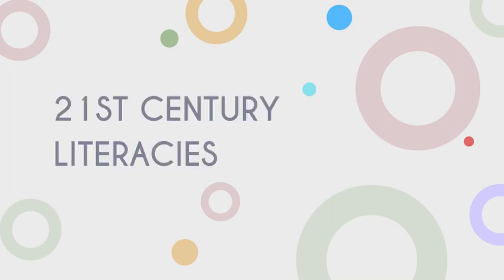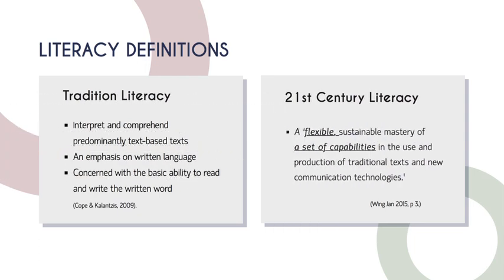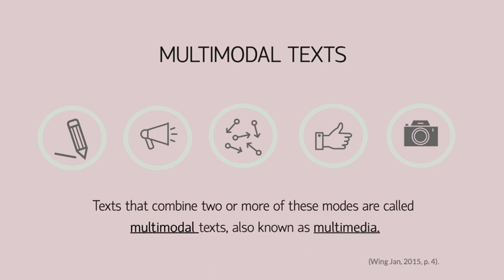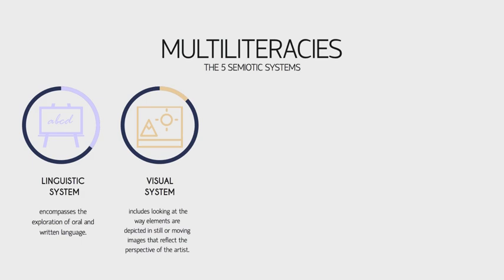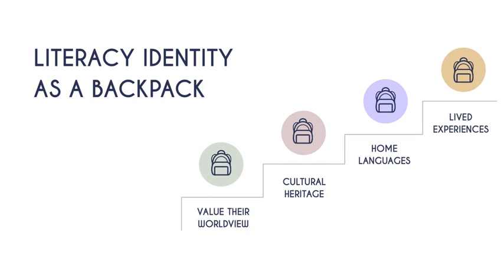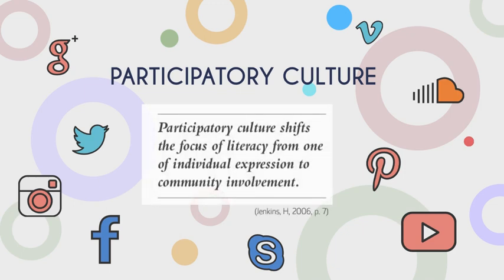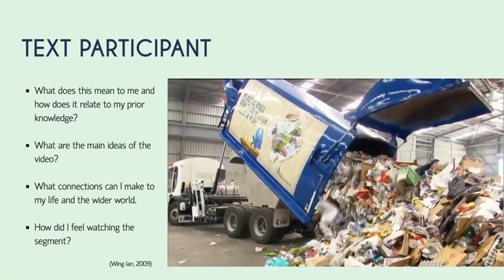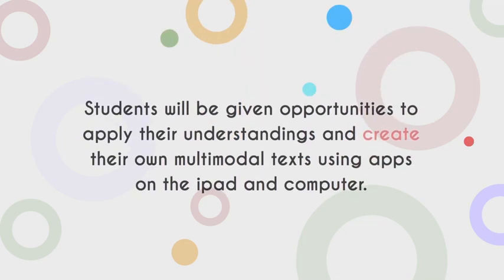21st Century Literacies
What does it mean to be literate in the 21st Century?

A Multimodal resource created by Bianca Smith (Pre-service teacher from the University of Canberra). 2019

References

ALEA. (2015). Literacy in 21st century Australia: the ALEA Declaration. Retrieved from the Australian Literacy Educators’ Association

Australian Curriculum and Assessment Reporting Authority (ACARA). 2019. Generaly Capabilities: Literacy.
Anstey, M., Bull, G., Evans, D., Griffiths, Stokes., D & Tuckey, J. (2013) Viewing Resource Book (Revised Edition). Western Australia: Department of Education.

Bull, G. & Anstey, M. (2010). Evolving pedagogies: Reading and writing in a multimodal world. Carlton South, Vic. Education Services Australia

Cope, B & Kalantzis, M (2009). “Multiliteracies”: New Literacies, New Learning, Pedagogies: An International Journal, 4:3, 164-195, DOI: 10.1080/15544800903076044

Cuneen, R (Adapted from Mackenzie & Scull, 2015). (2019). Unit 9871 English Literacy for Educators, Lecture 2, Week 2: Theoretical approaches to literacy [Lecture PowerPoint slides].

Holliday, M., Johnston, R. R., Ljungdahl, L., March, P., Winch, G. (5th Ed.). (2016). Literacy: Reading, Writing and Children’s Literature. Victoria, Australia: Oxford University Press

Jenkins, H. (2006). Confronting the challenges of participatory culture: Media education for the 21st century. An occasional paper on digital media and learning. John D. and Catherine T. MacArthur Foundation.

Luke, A., & Freebody, P. (1999). Further notes on the four resources model.

McDowall, S. (2010). Literacy Teaching and Learning for the 21st Century: 'Bridging the Theory to Practice Gap'. SET: Research information for teachers, (2), 2. Retrieved from New Zealand Council for Educational Resarch

UNESCO. (2004). The Plurality of literacy and its implications for policies and programmes: position paper. France: United Nations Educational, Scientific and Cultural Organization (UNESCO).

Wing Jan, L. (2015). Write ways. (4th Ed.) Australia: Oxford University Press